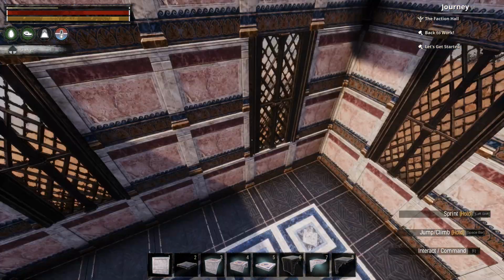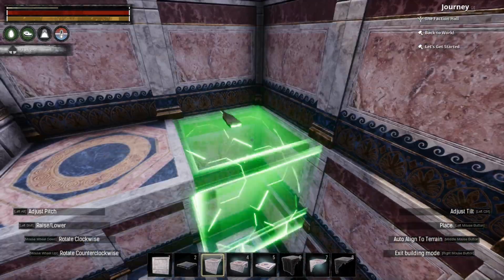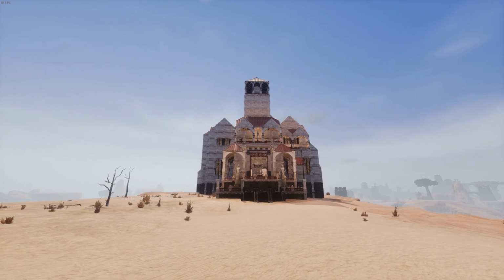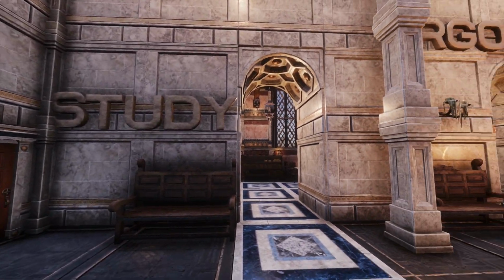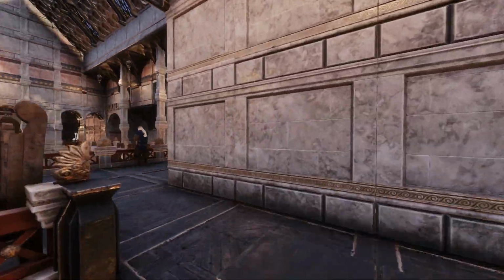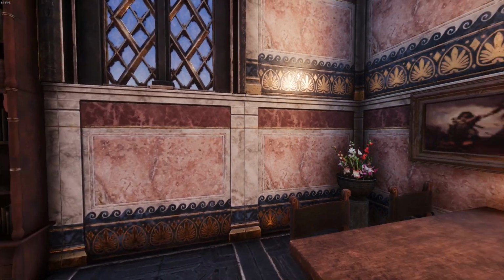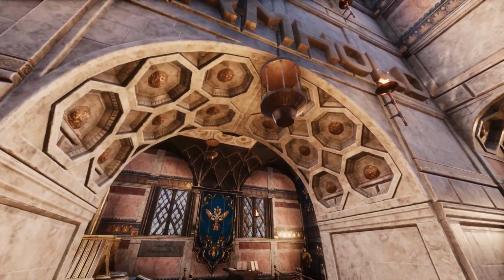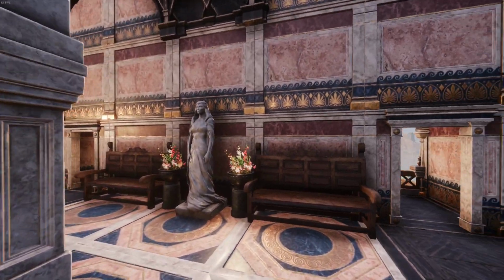How To Build THE GRAND MUSEUM! - Conan Exiles (Speed Build)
Today we're building The Grand Museum! This structure is made from Argossean and Aquilonian, and is the home of various cultural exhibits from across The Exiled Lands, The Isle of Siptah and all the far reaches of the world! This museum is designed to showcase the interesting lifestyle and lore of a wide variety of cultures from the Conan universe. Enjoy!

Contents:
00:00 - Intro
00:28 - Inspiration Behind The Build & Material Choices
01:30 - My Approach To Construction
01:55 - Retrospect On The Architecture
02:49 - Stability Struggles
03:46 - Decorating The Museum
05:22 - Construction Phase Continued
21:48 - Finished Build
22:19 - Museum Ground Floor & Exhibits
26:48 - Museum First Floor & Exhibits
30:04 - Outro